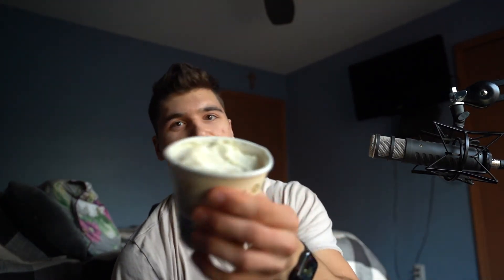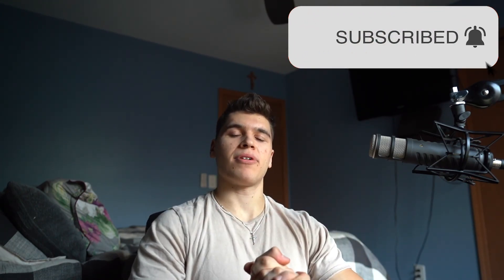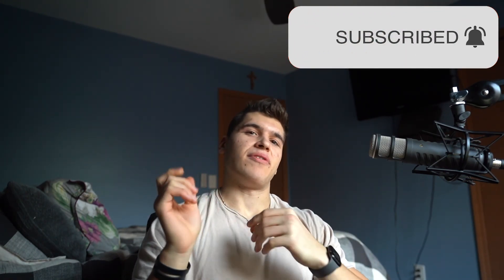Halo Top Ice Cream Taste Test (Chocolate Vs Vanilla)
Halo top ice cream has been a life saver. As we can tell so far, the structure is there to accomplish a great taste and sugary like tastebud reaction. Halo top is a bed kind of ice cream, even though it’s still ice cream. How we see it through the lens of health can surely change everything. It’s as if the ice cream market stuffed sugar into their products and left halo top out, just to nice. Well, that probably isn’t the case, although we can argue that’s kind of what it looks like from ah outside perspective. Halo top also has a speciality of having a very nice serving of protein in their product. This is definitely an advantage with halo top as the protein goodness is bodybuilders need doesn’t compare to other brands. In this video, we breakdown the chocolate and vanilla flavors, to sample the taste, compete the two with nutrition facts, and overall how they each perform. It’s no secret that halo top is growing, and many would say it’s precarious not to think this. Even though we all have the courage to pursue other ice cream ventures, there probably ain’t be a brand like halo top that as friendly as them to health fanatics, bodybuilders, runners, and people who just want to live a healthy lifestyle.

NEW HERE?
My name is Nathan Jaworski, I am an aspiring Fitness Entrepreneur and Writer/Novelist with a passion for lifting weights and helping people become their best self through a fit and healthy lifestyle, providing tips, secrets, and reviews in this exciting process and journey! I am a certified Personal Trainer sharing all of my secret tips and tricks for muscle mass, weight loss, and workouts you can use in the gym, and of course things that have helped and worked for me in the past. I also use my skills as a registered Yoga Instructor to help assist in rest, recovery, and injury prevention.
If you're ready to hop on this exciting journey with me, don't hesitate to hit that like and subscribe button for more awesome content, and of course, the best content you will find on youtube! I guarantee you will not find a community like this anywhere else. Theres never a dull moment in these videos, or in the community! We're here to help you, not our bank accounts!
Welcome to the fitfam!

Key Statement:
Thrilling, Fun, Engaging, Action Packed, Dope Fitness Videos tailored to your liking!

Beat:
Fountains - Red Licorice